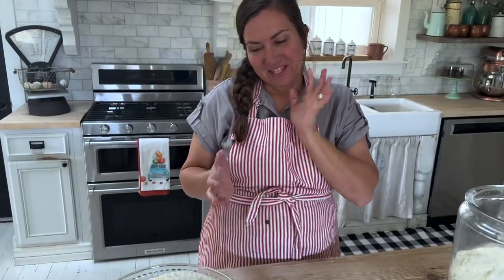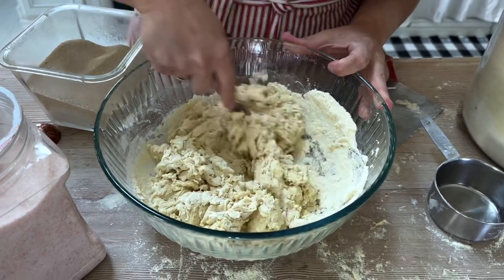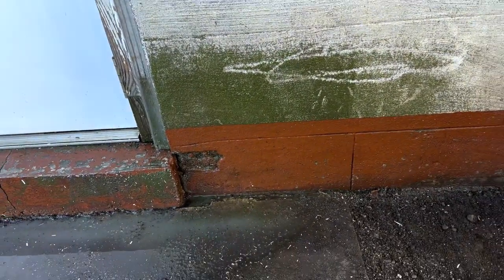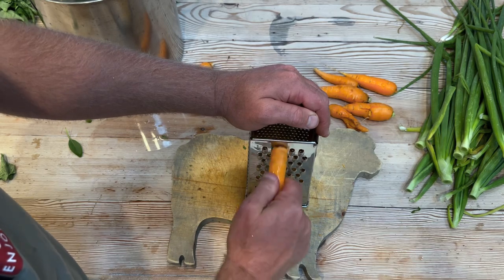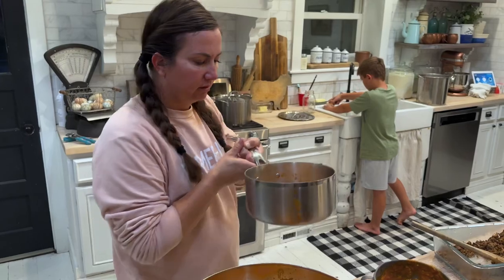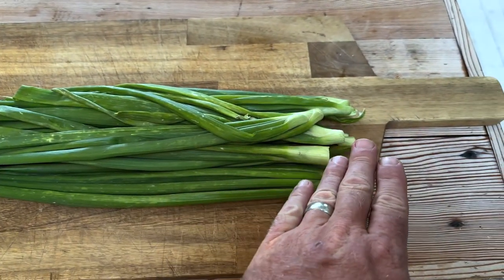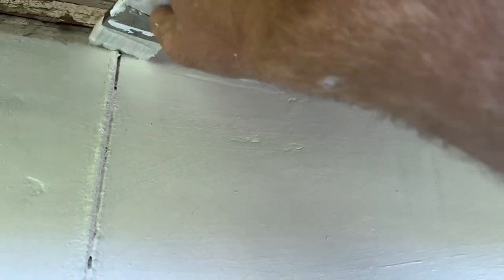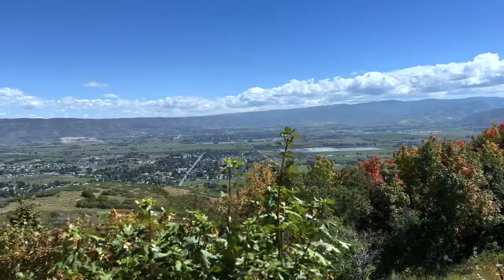Cottage Renovation Painting the Exterior and End of Season Gardening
We’re back at the Cottage Painting the exterior and we also do a ton of end of season garden harvesting.